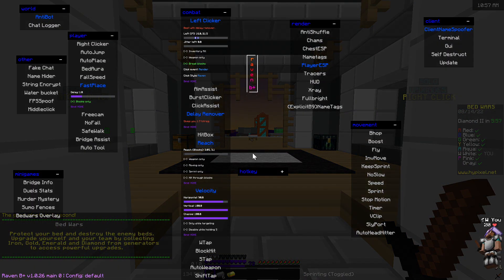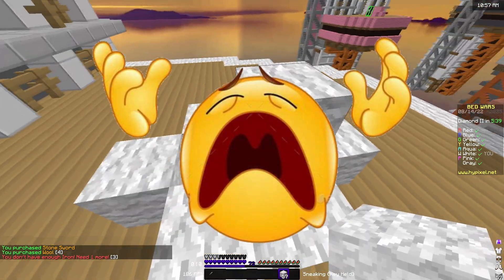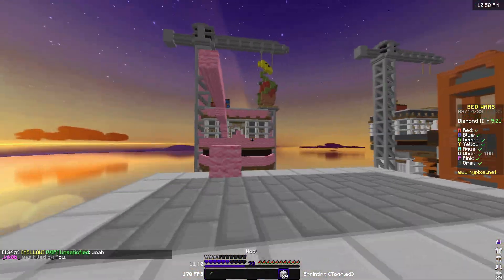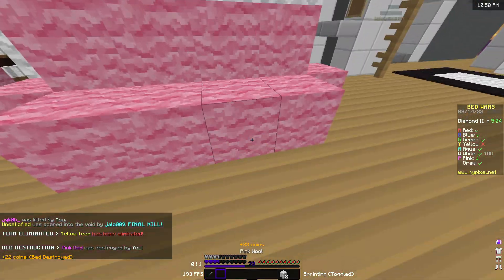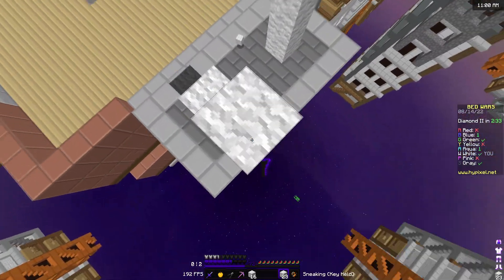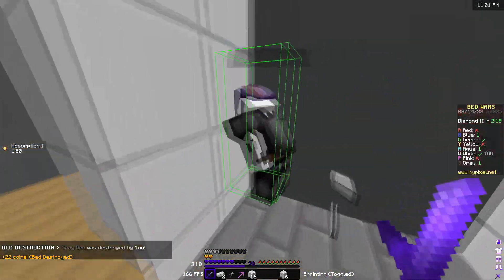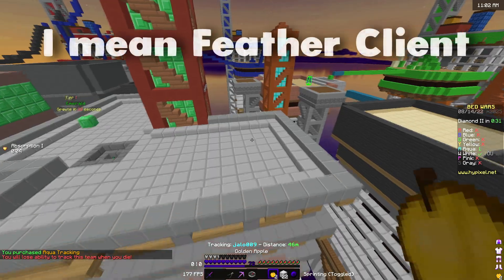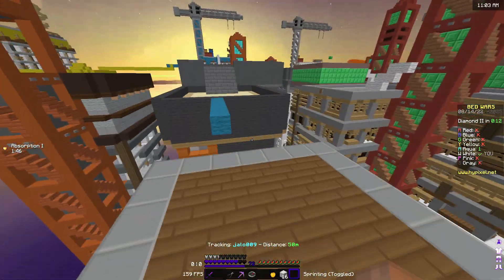Raven B+ is the Best Free Vape Alternative (Configs)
Raven B+ is insanely underrated. Not only is it a much better alternative, it also it practically the same as Vape v4. So what are you waiting for?
Configs: hitboxes 0.1, reach 3..1 (disable in water), velocity mbb 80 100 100, scaffold settings (legit scaffold with 131-172 shift delay) idk mb fastplace, also you can use autoclicker if you want